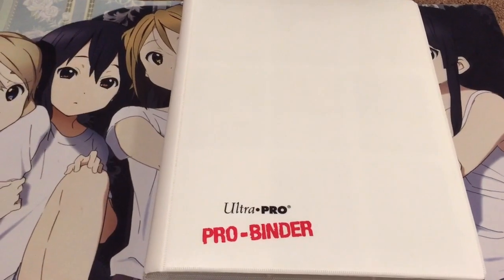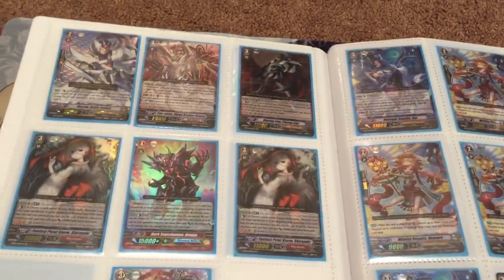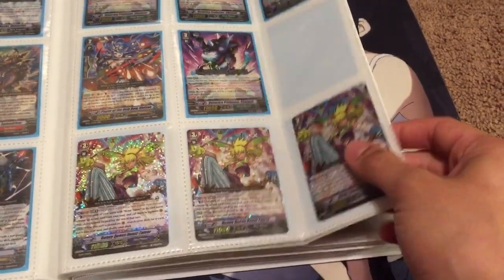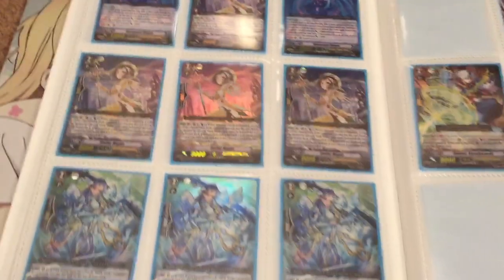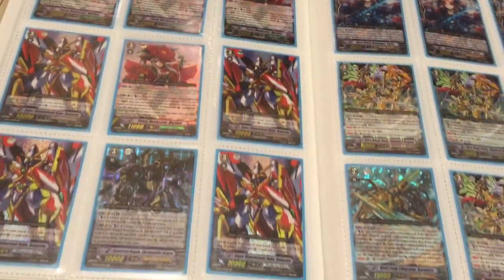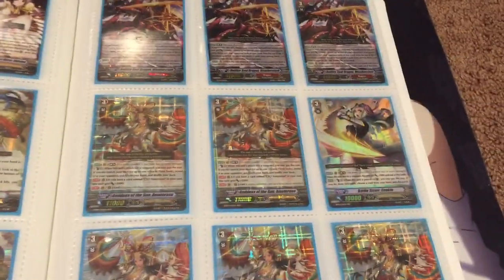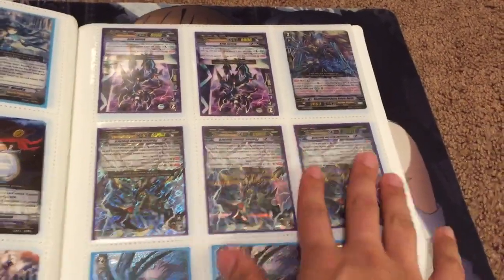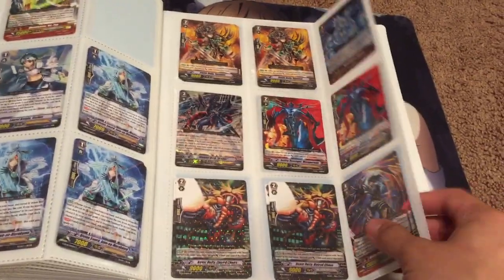My Updated Cardfight Vanguard Trade Binder for July 14th 2015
Skype: kiratwig

My Rules

-If you want to make me an offer send me a PM do not leave it in the comments bar.

-I do not send to anywhere outside of the United States and Canada.

- I do also sell cards that are in my binder, but I have a 10-dollar minimum so keep that in mind when you make me an offer.

Skype Name: Kiratwig

My Wants
Maiden of Trailing Rose x4
Steam Maiden Arlim x2
Goddess of the Full Moon Tsukuyomi x1
Prism Promise Labrador x1
Star Vader Omega Glendios x1
Duo Temptation Reit x4
Duo True Sister Meer x4
Marine General of Heavenly Silk, Lambros x1
Lava Flow Dragon Signed x4
Fantasy Petal Storm Shirayuki x2

Pokemon Wants TCG
Seismitoad EX x4
Rayquaza EX x3 Roaring Skies
Mega Rayquaza EX x4
Shaymin EX Roaring Skies x2
VS Seeker Secret Rare x2

Nintendo Sealed Amiibos
Lucina x1
Pit x1
Marth x1
Shulk x1
Wii Fit Trainer x1
King Dedede x1
Star Fox x1

Persona 4 Weiss Schwarz Wants
Protagonist & Izanagi Signed Card x1